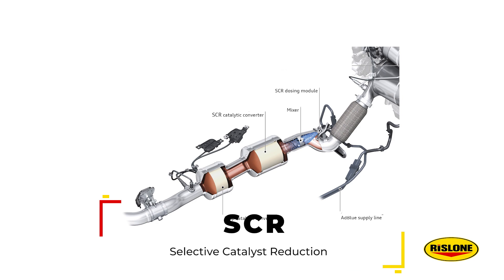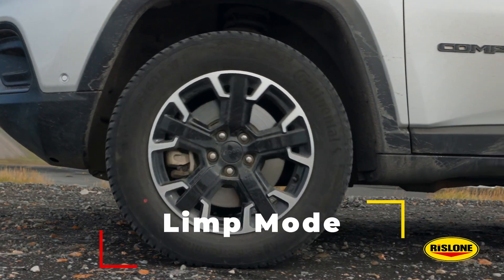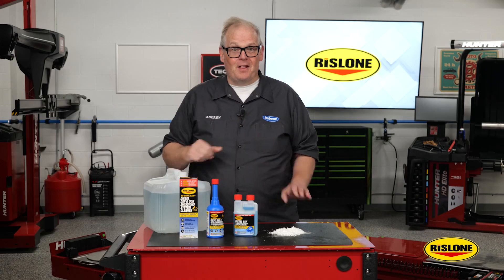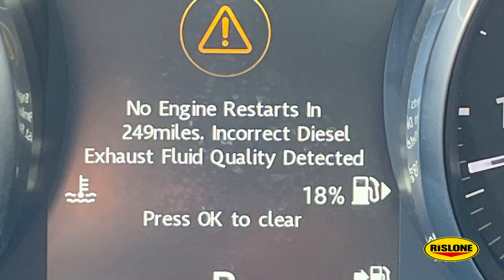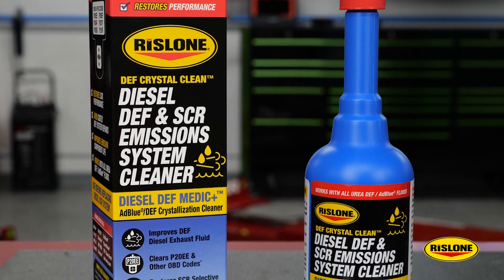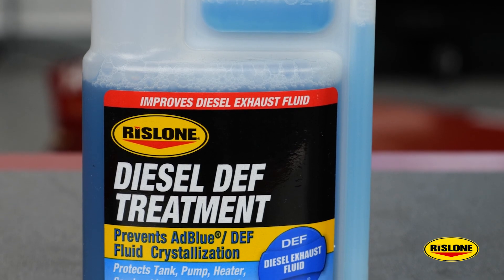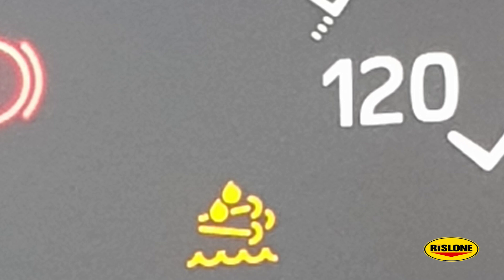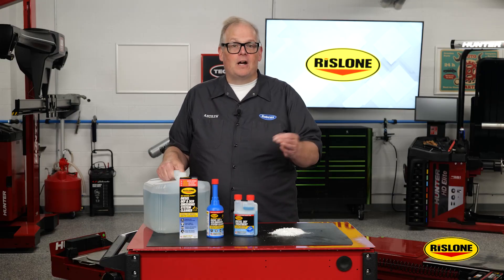Rislone CRYSTAL CLEAN™ Diesel DEF/AdBlue & SCR Emissions System Cleaner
The Selective Catalyst Reduction system or SCR injects Diesel Exhaust Fluid or DEF into the hot exhaust stream and filters it through a catalyst to convert harmful tailpipe emissions into plain nitrogen and water. But, under certain conditions, DEF can break down and evaporate, leaving behind white crystal deposits. As these crystals build up, they clog SCR system components and interfere with normal operation, which increases fuel consumption and reduces engine power. This can cause the vehicle to operate in “limp mode,” where it drives slowly or not at all. When it’s working properly, the vehicle owner won’t even notice the SCR system.  But, under certain conditions, DEF can break down and evaporate, leaving behind white crystal deposits. The deposits are formed when the water component of urea-based DEF evaporates, leaving behind a crystallized solid urea residue. The main reasons white crystals develop can be.

If the SCR system has any leaks, the deionized water will evaporate, leaving behind only crystallized urea. Putting too much DEF into the tank can lead to spills, which often crystallize. But, often the cause is a lack of DEF. Leaving the levels low for an extended periods will give more head space that promotes evaporation and crystallization. Improperly stored DEF may become contaminated. DEF should always be stored in a cool, dry, well-ventilated place away from direct sunlight. Show the DEF container stored near furnace. If the DEF doesn't maintain the required ratio of deionized water to urea, deposits can form. Show testing specific gravity of DEF. Then there is also the human factor. Diesel vehicles driven at low speeds, with light loads, for short durations, or that make frequent stops are especially prone to developing deposits in their SCR systems.

As the deposits accumulate, it could cause OBD codes related to the SCR system (P20EE, P20EF, P204F, P207F, P20E8, and P218F). If untreated, the vehicle will have decreased fuel efficiency and power. This can cause the ECM to go into a limp mode.

Rislone has the answer to clean out existing crystal deposits and stop crystallization from happening in the first place. The chemical lightning to zap the crystals comes in the form of new Rislone DEF Crystal Clean Diesel DEF & SCR Emissions System Cleaner and Rislone Diesel DEF Treatment.

First, clean the system of any existing crystals by installing DEF Crystal Clean in a mostly full DEF tank. Once the system is clean, your customers can keep it that way by adding Diesel DEF Treatment every time they refill the DEF tank to prevent new crystals from forming.

Rislone DEF Crystal Clean is a proprietary blend of cleaning agents and surfactant detergents specifically designed to safely and effectively clean SCR systems in diesel vehicles of all sizes. It dissolves crystal deposits throughout the entire SCR system, including the tank, pump, heater, lines, injectors, decomposition tubes, reactors and mixers. It also clears P20EE and related OBD codes and restores SCR function.

Rislone DEF Treatment improves DEF fluid performance to help keep the SCR system clean, prevent new crystals from forming, and improve the longevity of emissions components.

Like all Rislone products, DEF Crystal Clean and Diesel DEF Treatment are made in the USA. Both work with all UREA DEF/ AdBlue® fluids and will not void manufacturers’ new vehicle warranties.